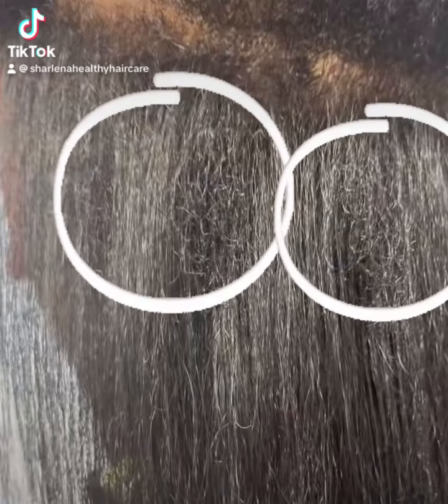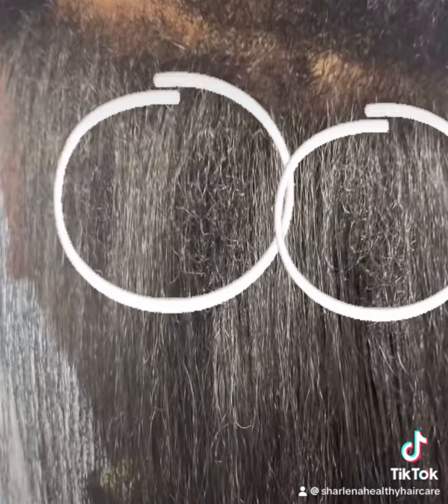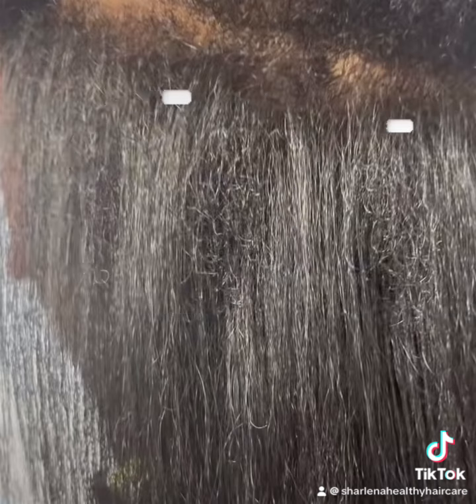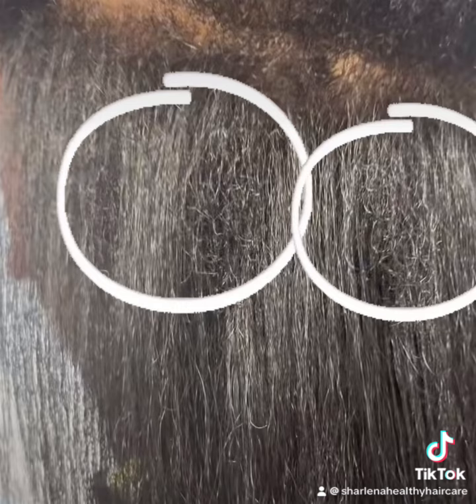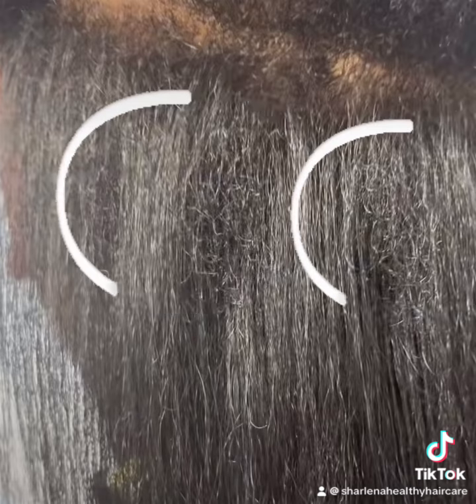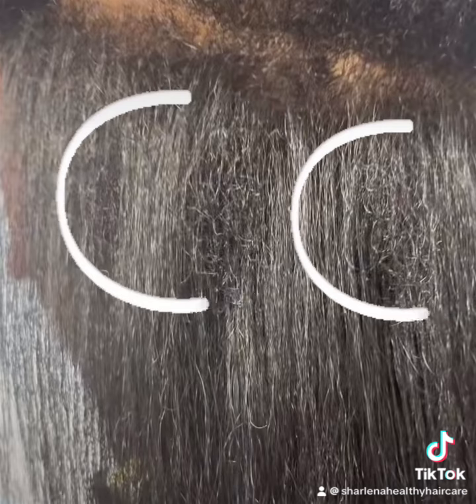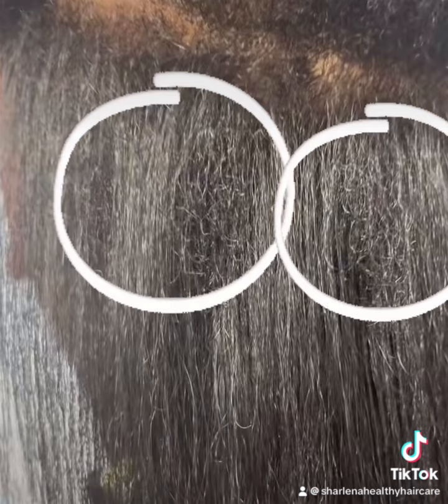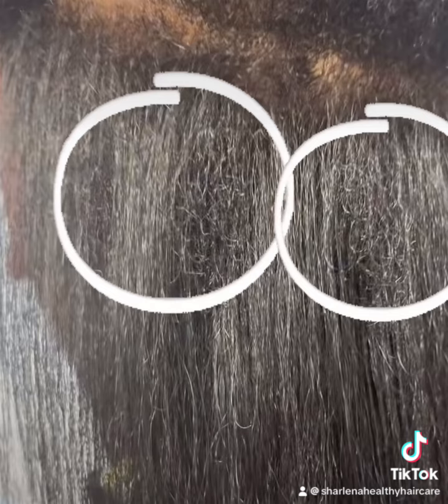Hair damage from protective styles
braids is not a protective style it’s a style so you don’t have to deal with your hair the tension from braids and adding other hair to your hair is causing weight and causing breakage on the hair. You get a protein treatment before you get your braids and do not wear them long it 4 to 6 weeks, refrain from putting your hair in a ponytail all the time keep stress off your hair while your braids are sleeping the satin cap